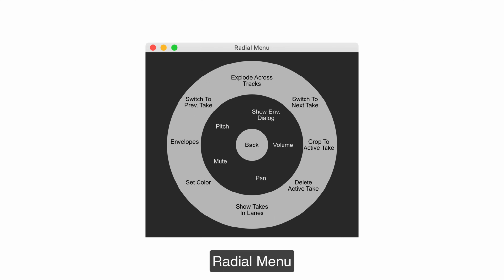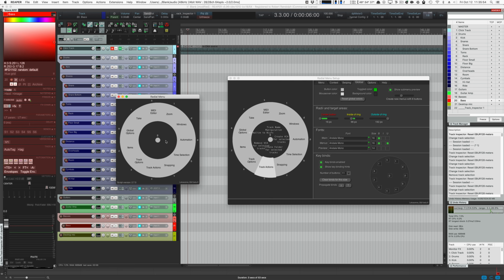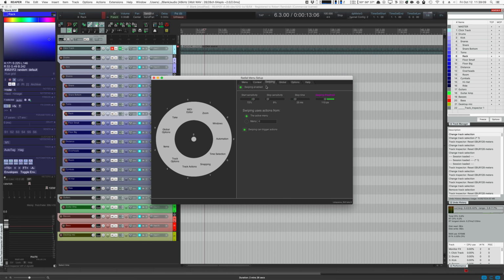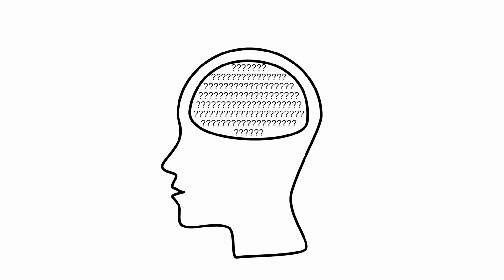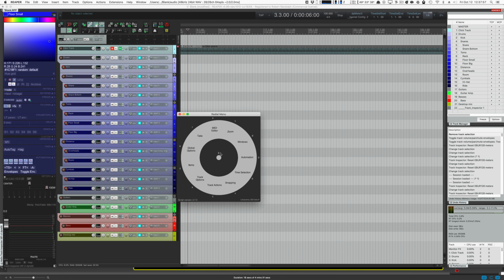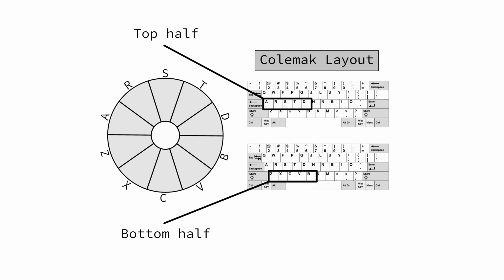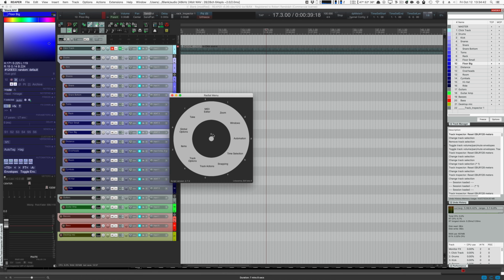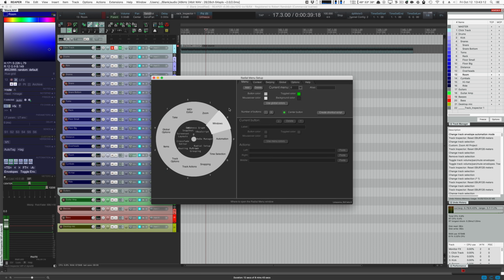Reaper's Amazing Menu System - Radial Menus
REAPER's menu system gets bashed a lot, and for good reason. Luckily there's an option... and what an incredible option it is!